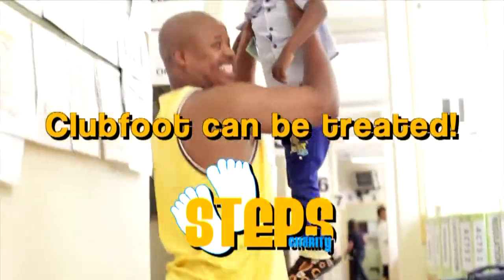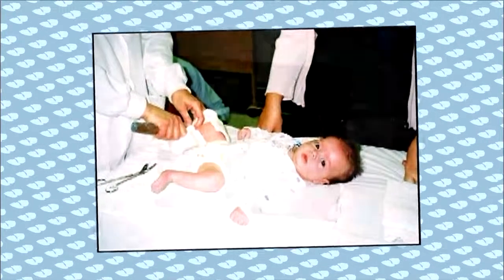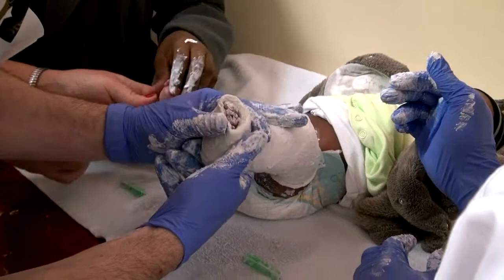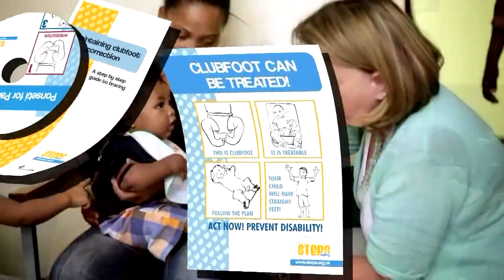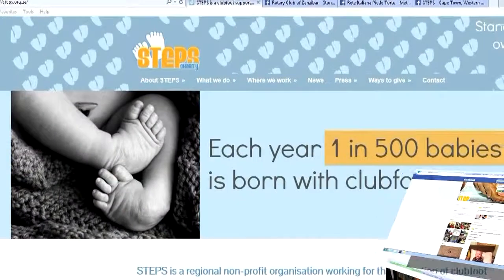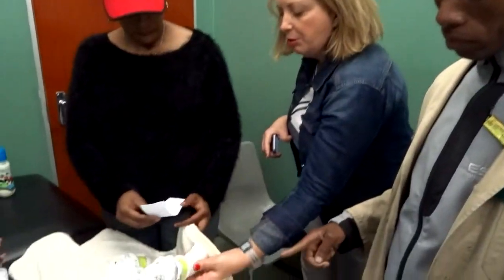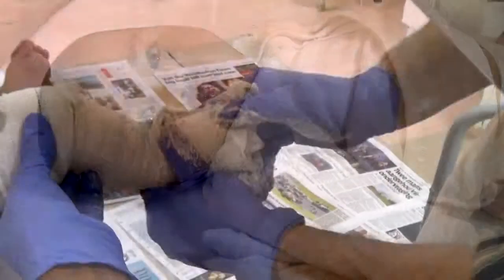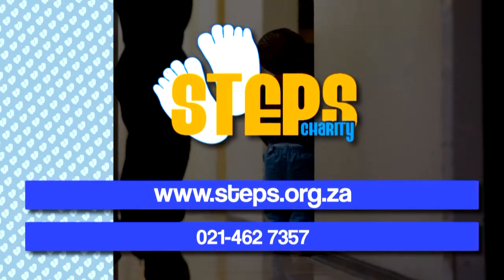STEPS Southern Africa